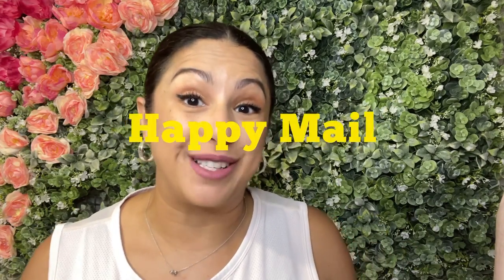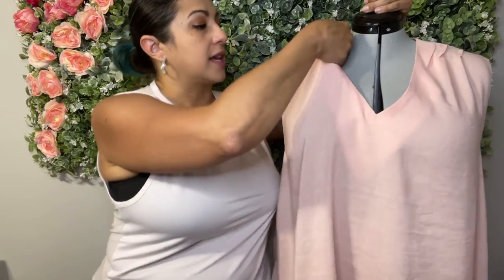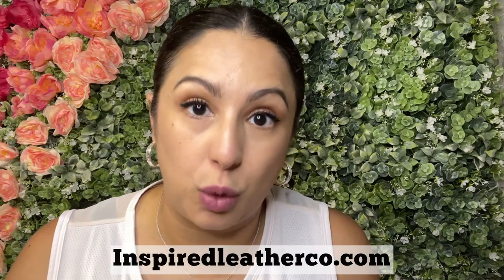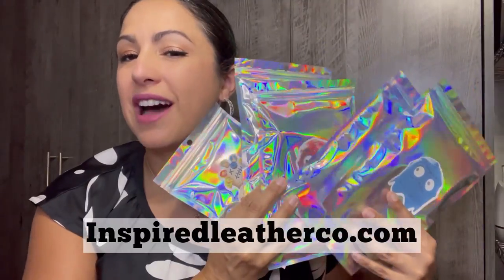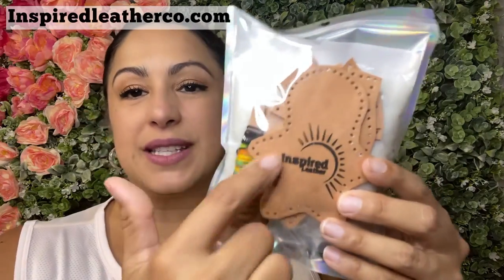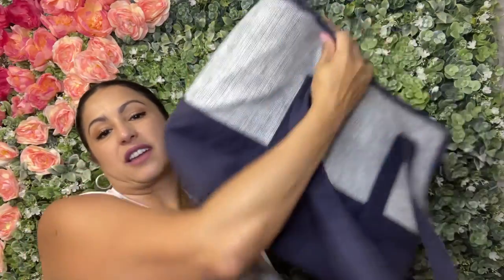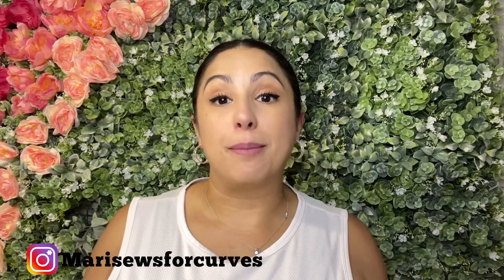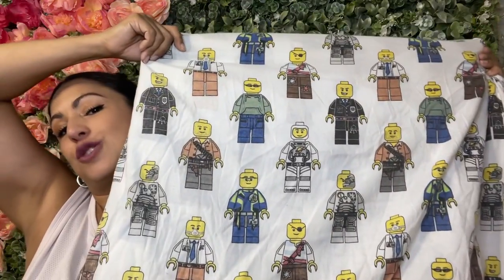DIY Pincushion Kits and Happy Mail! //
In this Sewing Update we’re discussing my Allison tent dress, leather pincushion DIY kits, and happy mail including fun zippers!

~give me a thumbs up on my videos and leave a comment to let YouTube know that you like the content